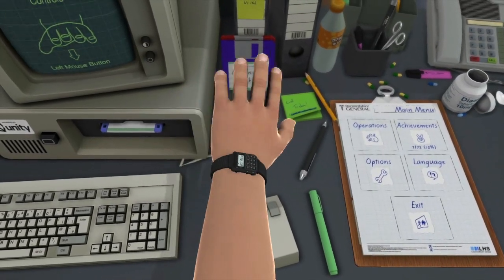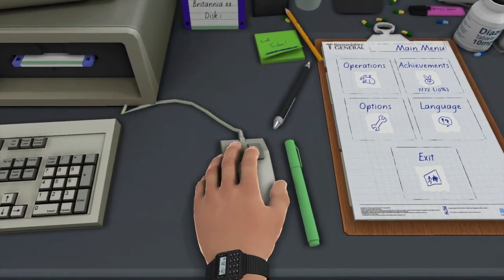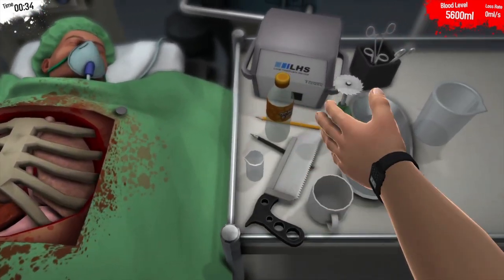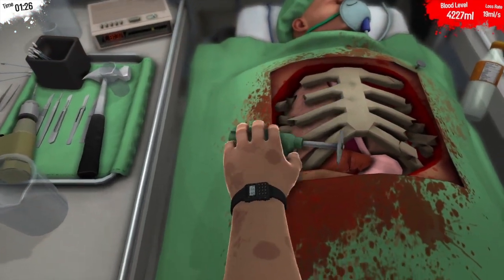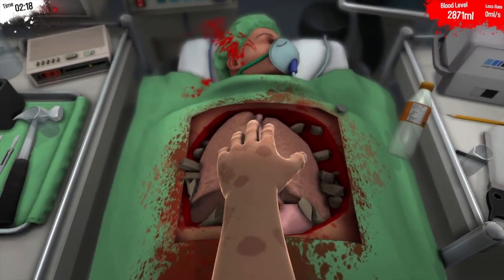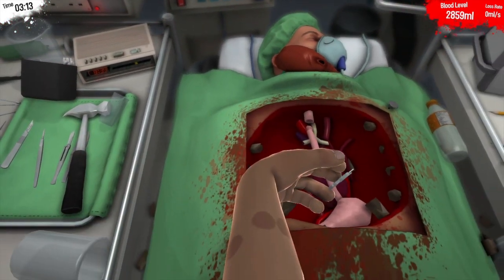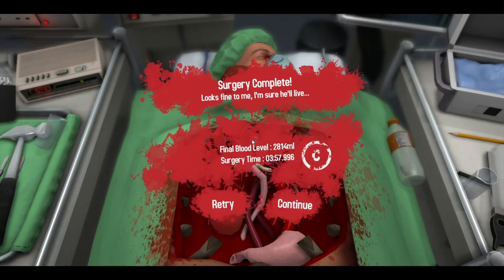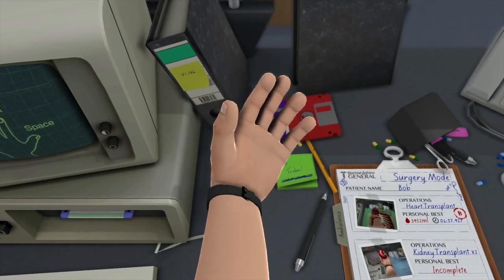Surgeon Simulator #1 - "I'm Sure He'll Live"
Carrying on with the simulator idea we started with Goat Simulator, we take a look at another tongue and cheek simulator game!